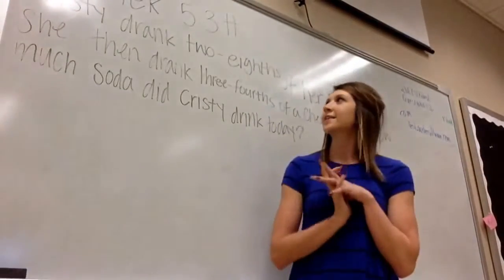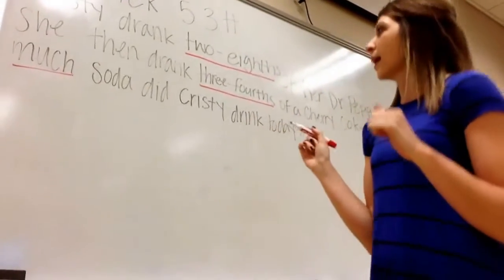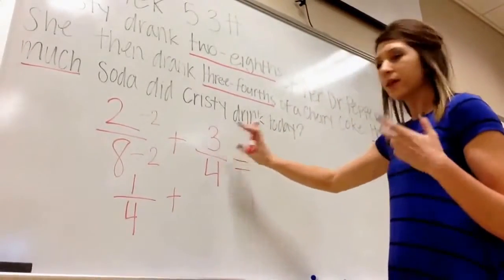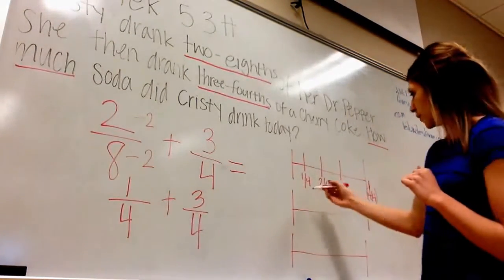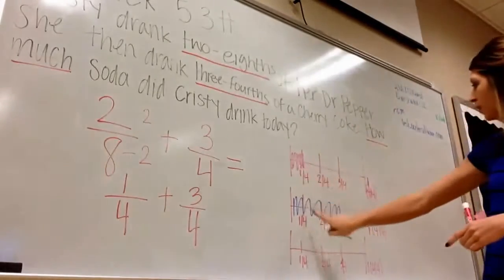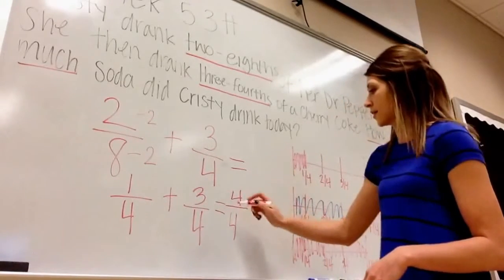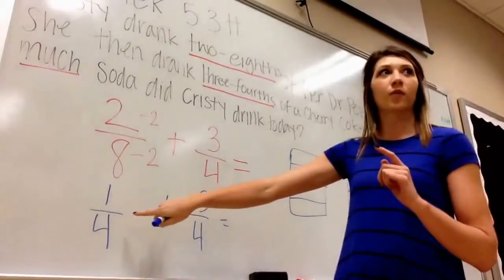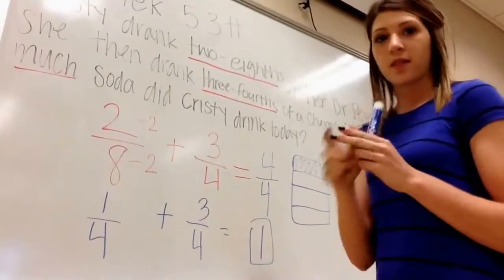My Edited Video